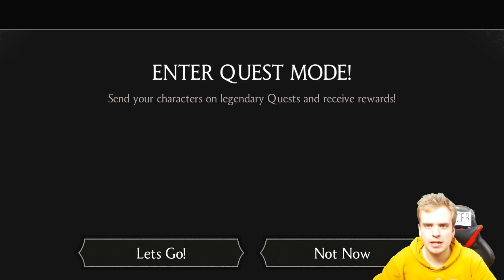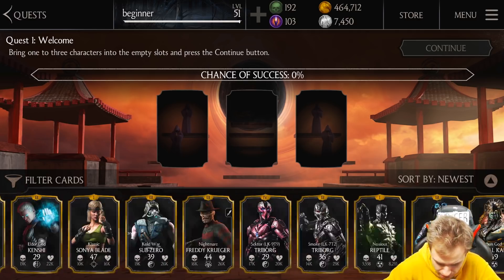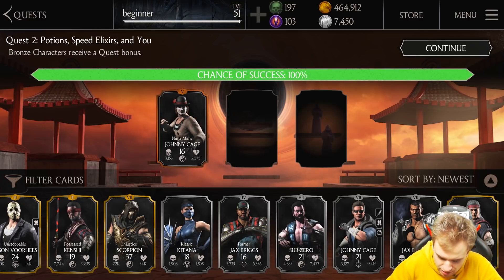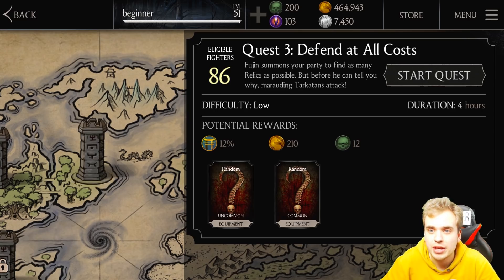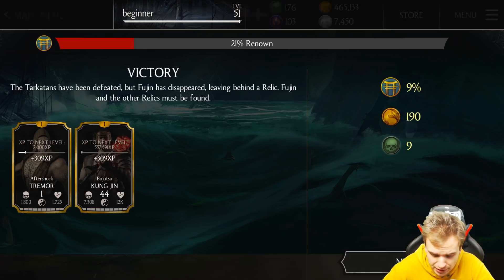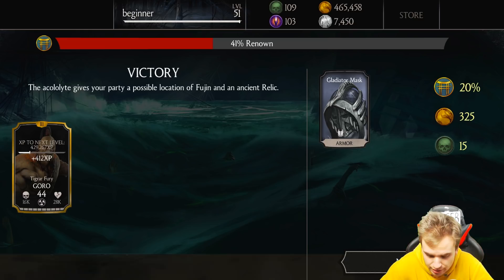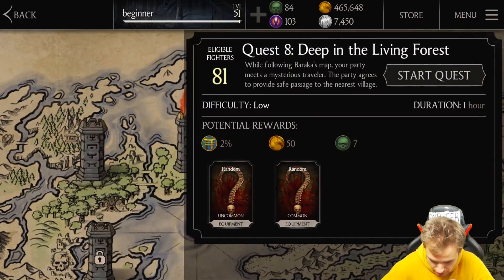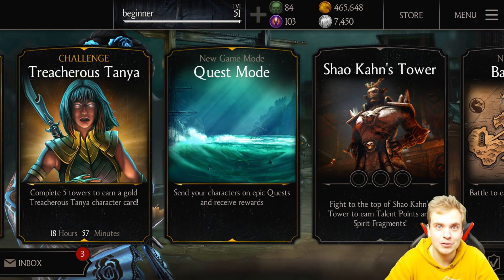MKX Mobile 1.16 Update. QUESTS. HOW QUESTS WORK. Going on my FIRST QUEST!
Mortal Kombat X Mobile Quests review. Sending my characters on their First Quest in MKX Mobile. Potions, Speed Elixir, Quest rewards. I LOVE QUESTS! This is the best feature in MKX Mobile 1.16 Update.

Get cheap souls, koins, characters equipment and everything for the game for much lower price.